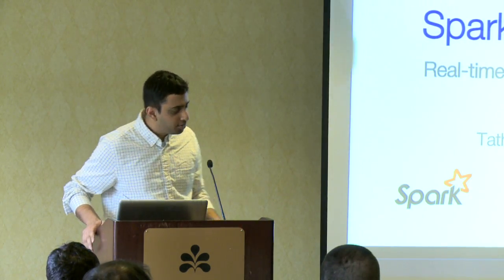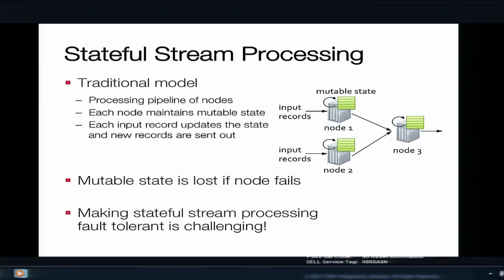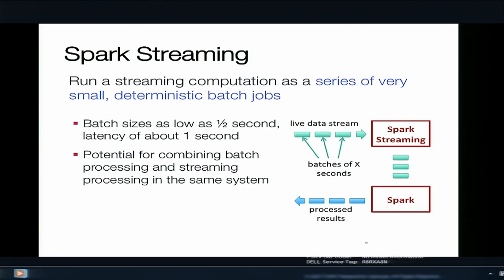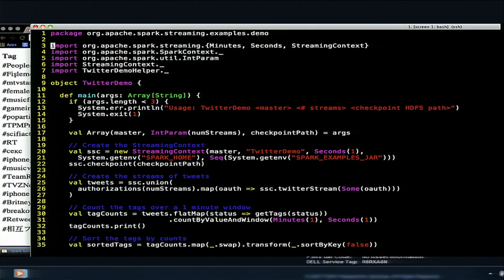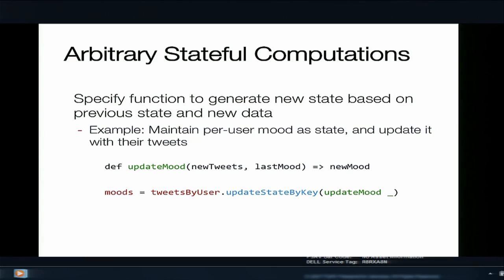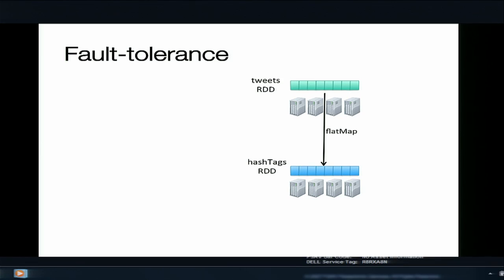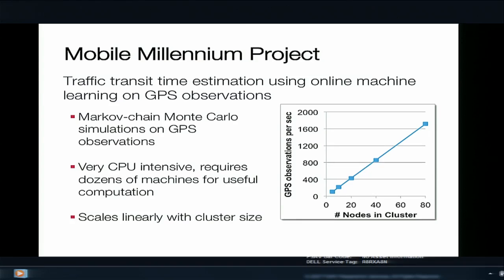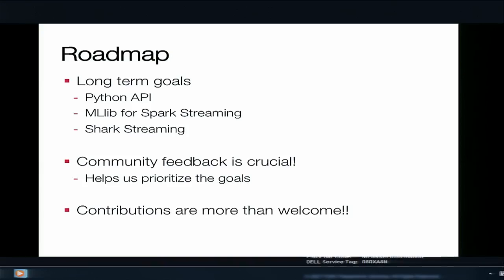Real-time big data processing with Spark Streaming- Tathagata Das (Databricks)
Live from Spark Summit 2013

Tathagata Das is an Apache Spark Committer and a member of the PMC. He’s the lead developer behind Spark Streaming, and is currently employed at Databricks. Before Databricks, you could find him at the AMPLab of UC Berkeley, researching datacenter frameworks and networks with professors Scott Shenker and Ion Stoica.